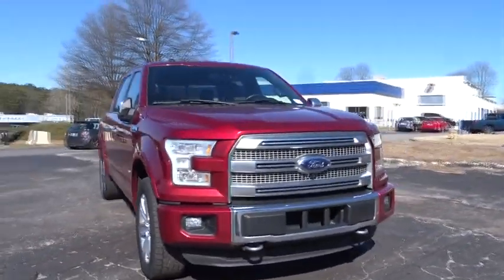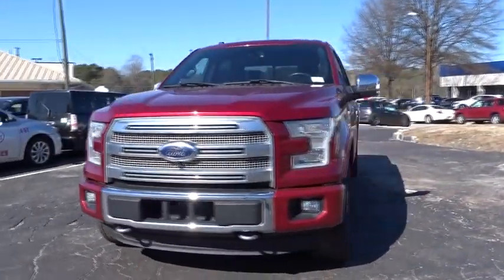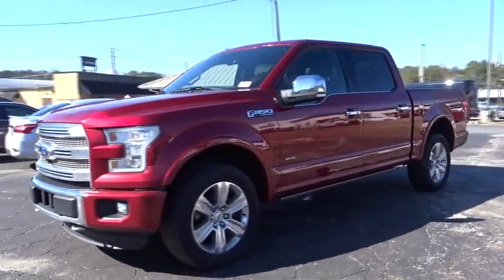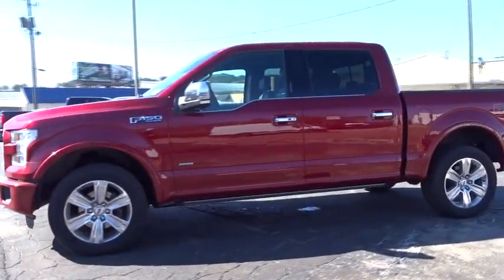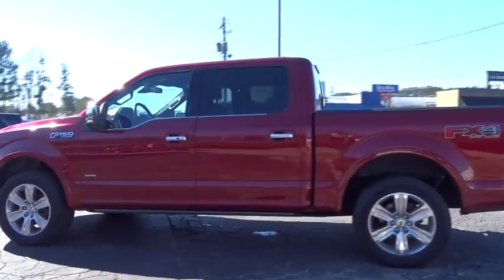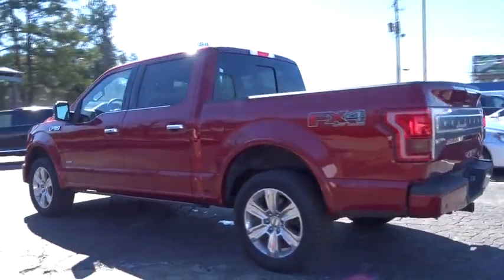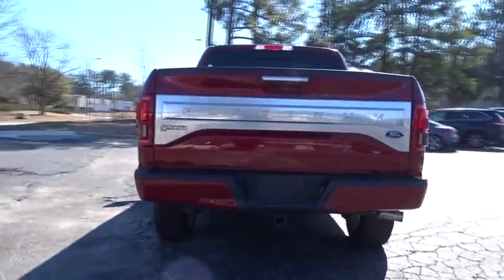2016 Ford F-150 Atlanta, Marietta, Decatur, Johns Creek, Alpharetta, GA U5214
Ruby Red Metallic Tinted Clearcoat Used 2016 Ford F-150 available in Atlanta, Georgia at Hennessy Ford. Servicing the Marietta, Decatur, Johns Creek, Alpharetta, GA area.

Hennessy Ford
5675 Peachtree Industrial Blvd